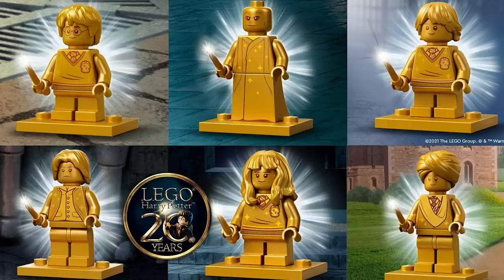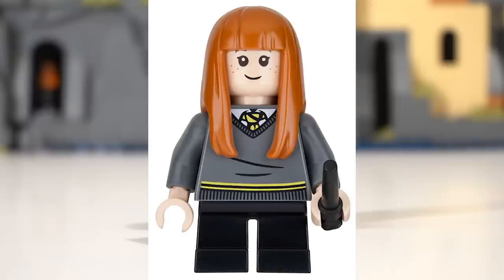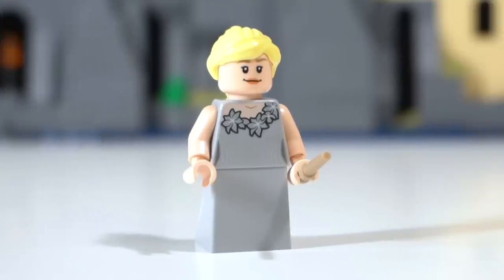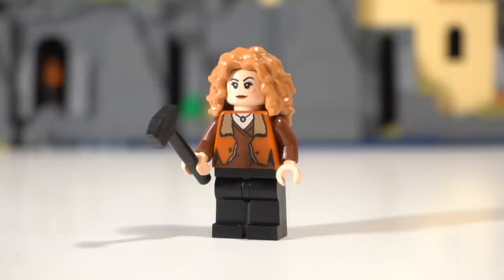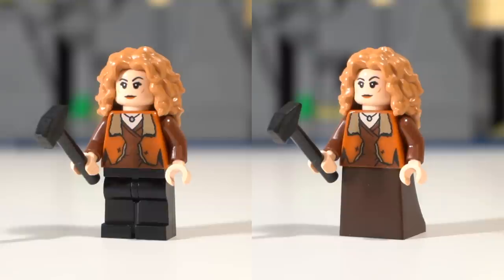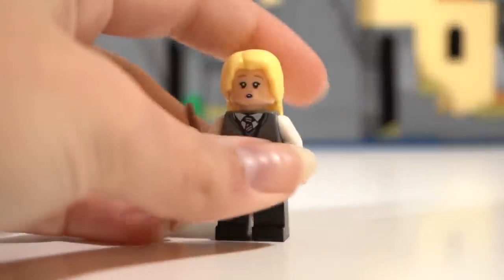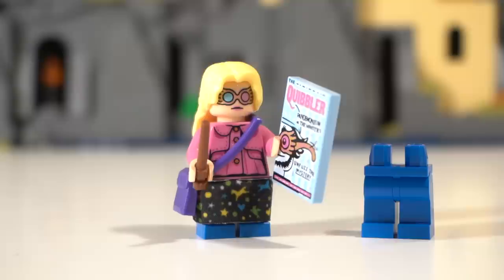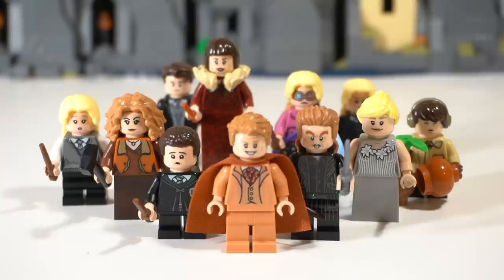Giving The LEGO Harry Potter Minifigures The Accuracy They Deserve | Fixing The Figures 2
It's the 20th year since the beginning of LEGO Harry Potter, and we've had some amazing practically perfect figures, and then theres these ones... Today I'll be giving these guys the attention to detail and care they deserve, by upgrading them to be even better.

Holly (PotterMinifigPals)
Baulkham Hills
NSW 2153
Australia